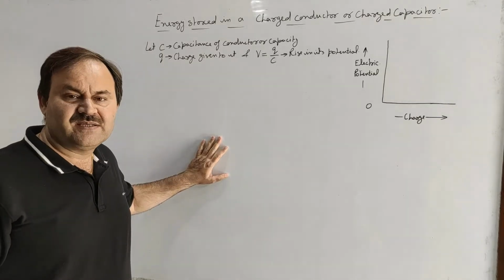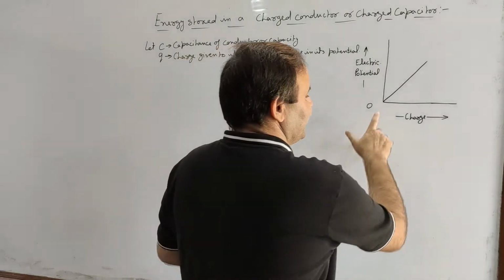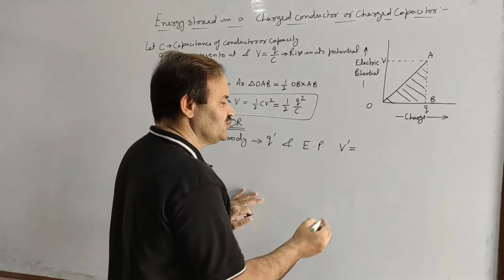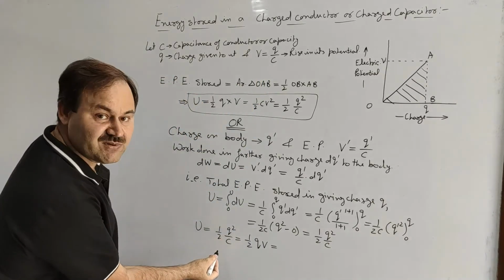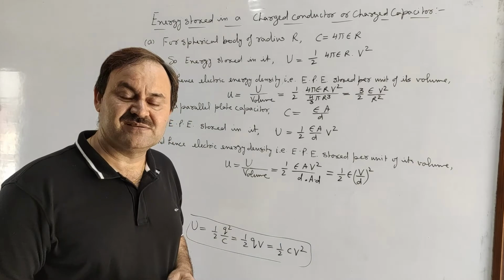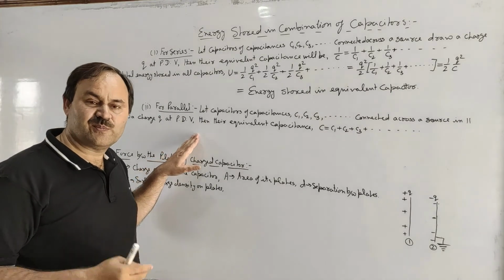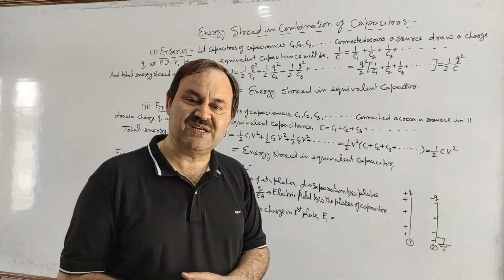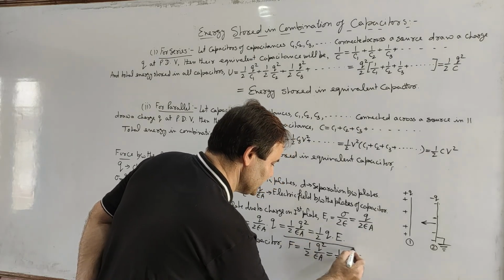15. Energy Stored in Capacitor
Electric Energy Stored in a Charged Conductor and Charged Capacitor,
Electric Energy Density in a Charged Conductor and Charged Capacitor,
Electric Energy Density in Electric Field produced by an Electromagnetic Waves,
Electric Energy Stored in Series and Parallel combination of Capacitors,
Attractive Force between the Plates of a Charged Capacitor